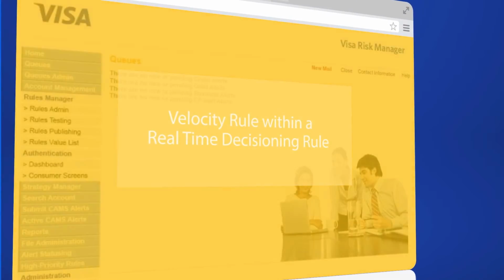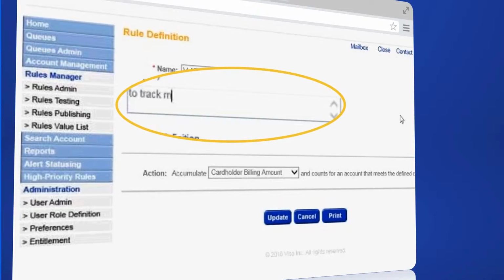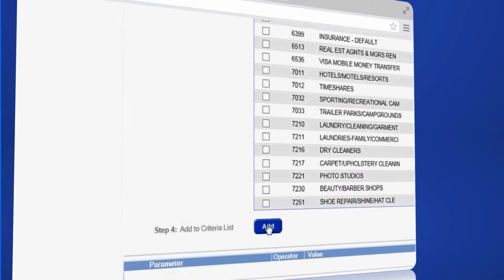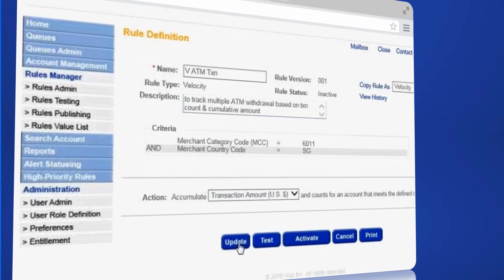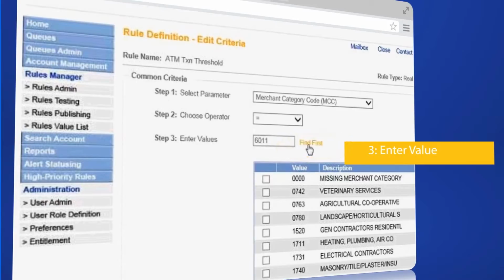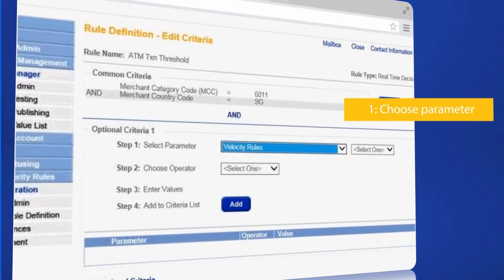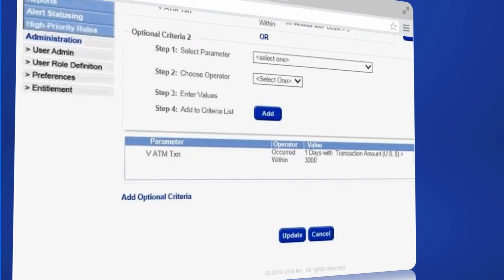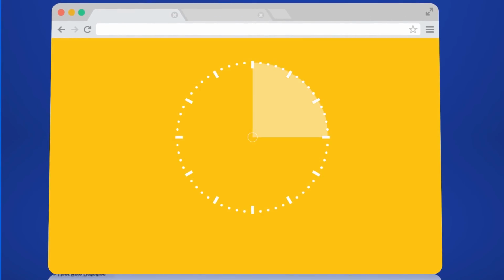Rule 4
How to decline ATM withdrawals following multiple withdrawals of large amounts within a short period of time.